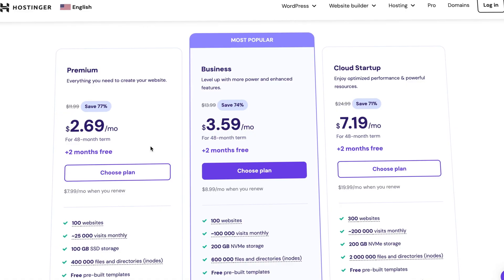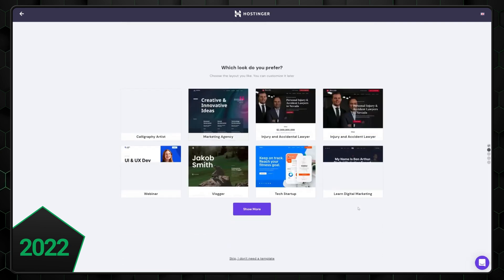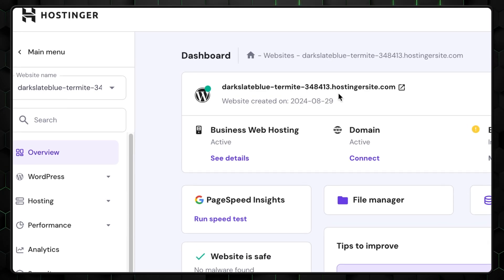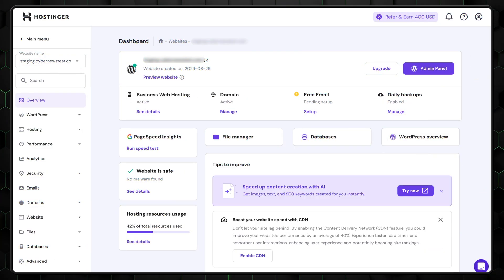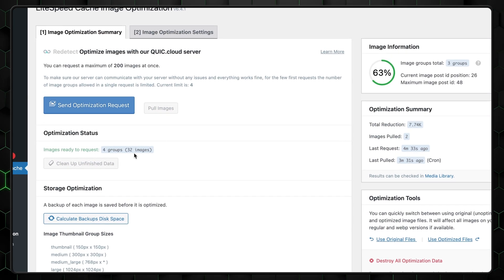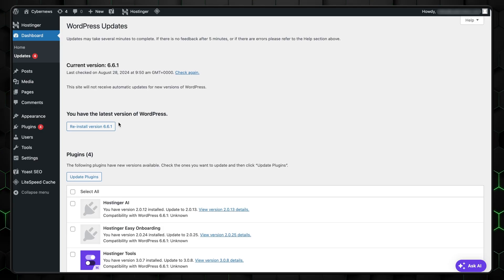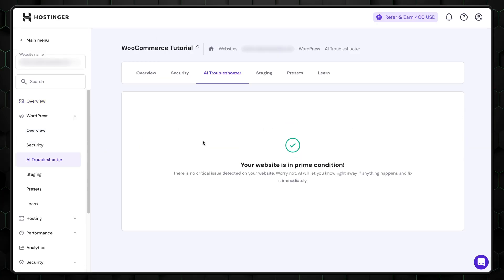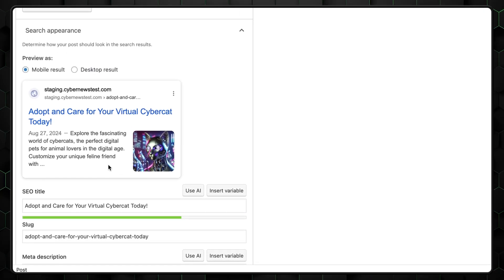Hostinger WordPress Tutorial 2026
🧨 Learn how to build a WordPress website and get the biggest discount! 🧨

In this Hostinger WordPress tutorial - we'll cover shared hosting plans, WordPress setup, Hostinger website management, and all the new tools that this provider offers. I'll teach you everything you need to know from WordPress speed optimization to how you can make AI to search engine optimizations for you.

00:00 Intro
0:32 Getting a Hostinger WordPress plan!
1:33 Hostinger initial Setup!
2:14 Hostinger Setup - Get a top-level domain name!
3:22 Hostinger Setup - Free subdomain names!
3:45 Hostinger Setup - Choose a data center!
4:38 Regular setup and transferring websites!
5:13 Hostinger WordPress dashboard!
6:06 Hostinger performance optimization!
7:04 Learn with Hostinger!
7:48 Hostinger Staging tools!
8:22 Updating plugins and themes through hPanel!
9:14 WordPress troubleshooting!
9:47 AI Troubleshooter!
10:11 AI and live chat support options!
11:23 Hostsinger's AI Content Creator!
12:48 Conclusion!